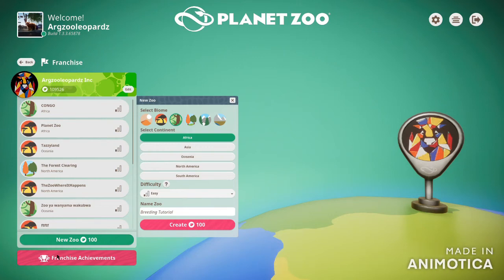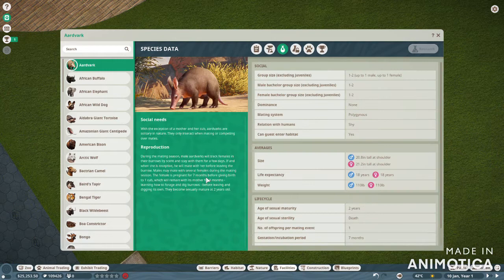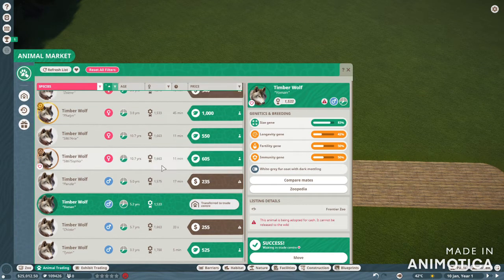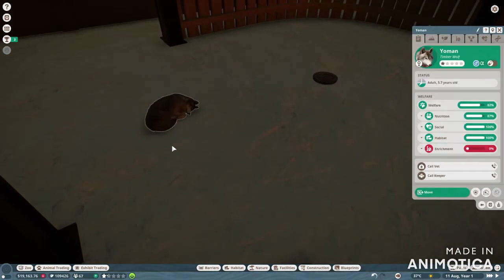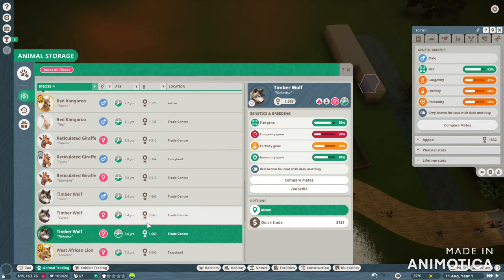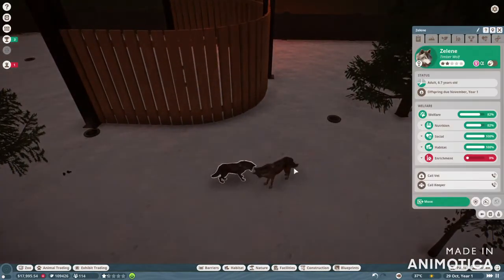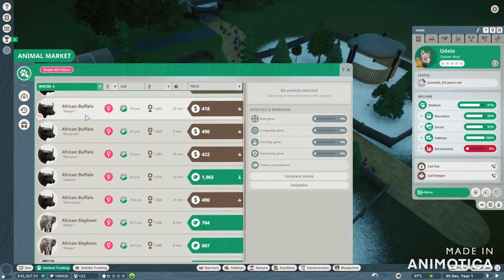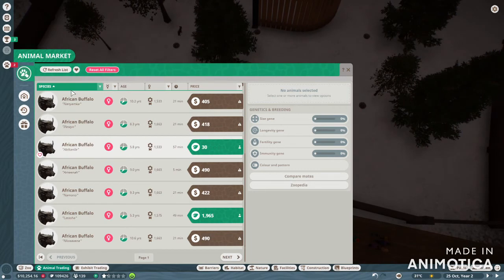Planet Zoo Breeding Tutorial